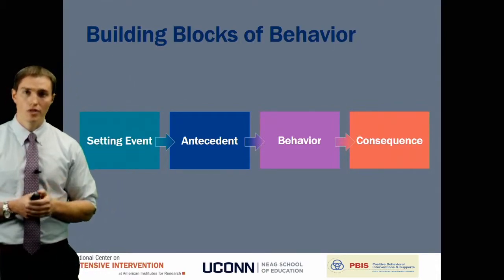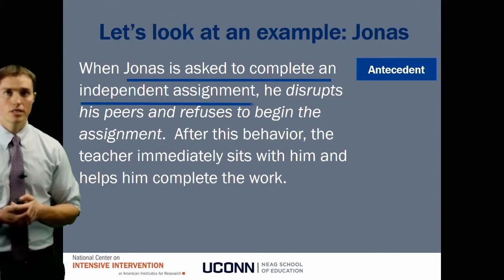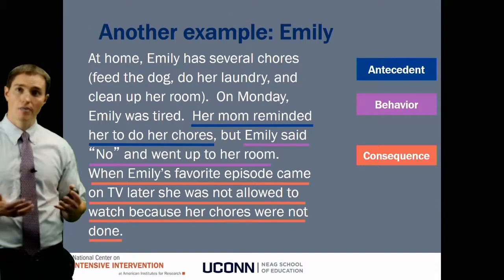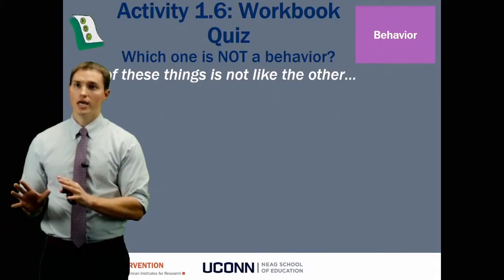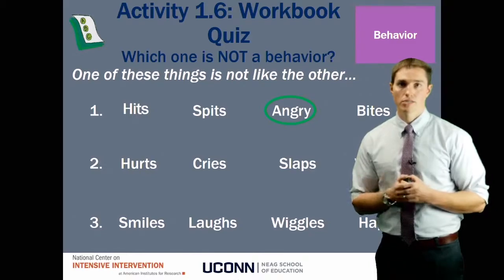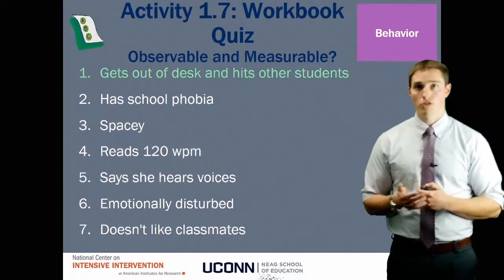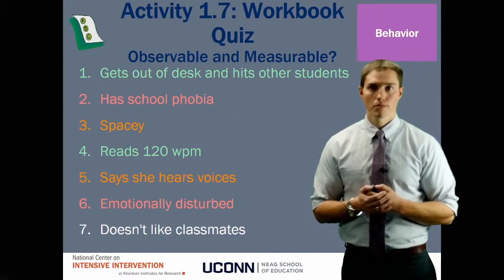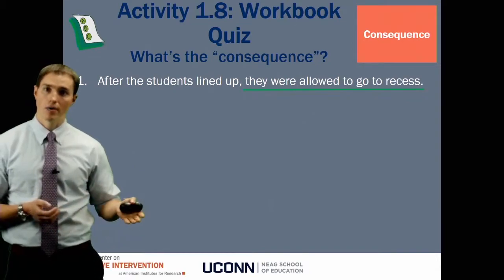Behavior Course: Module 1 Part 2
This part describes the basic elements of behavioral theory. This is essential to gain a basic understanding of key concepts of behavioral theory.